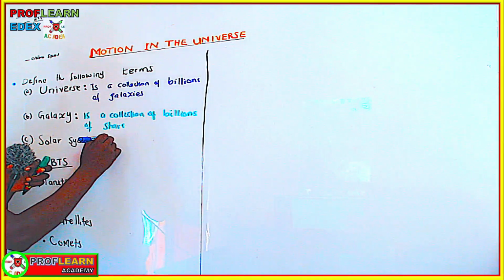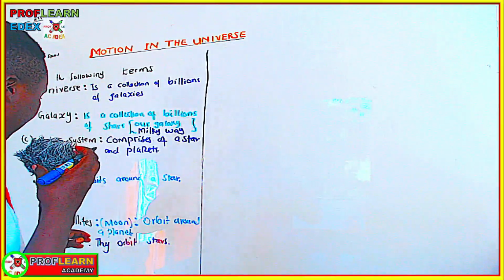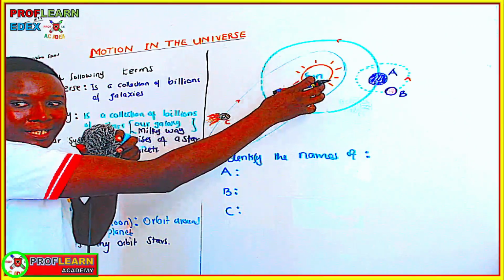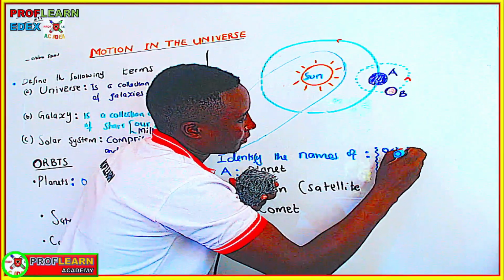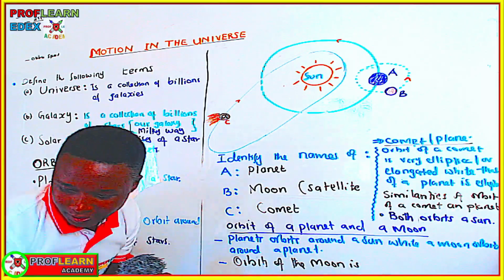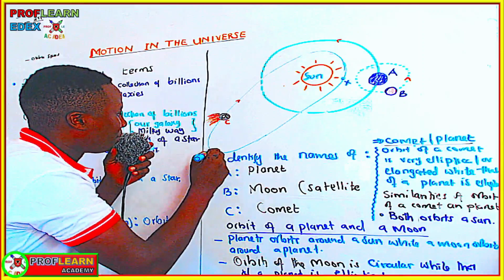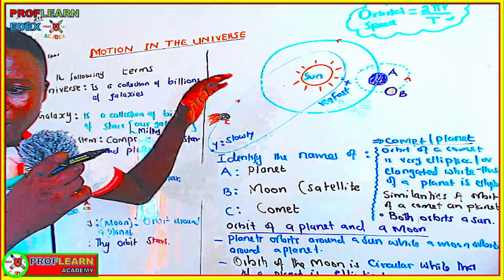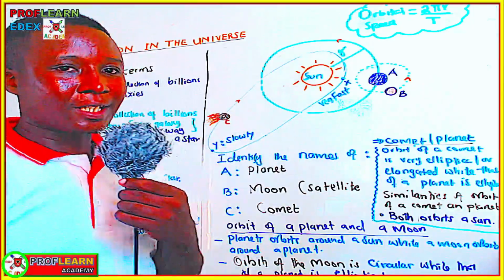IGCSE EDEXCEL PHYSICS PAPER 1 MOTION IN THE UNIVERSE MAY JUNE 2024 PREDICTION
MOTION IN THE UNIVERSE